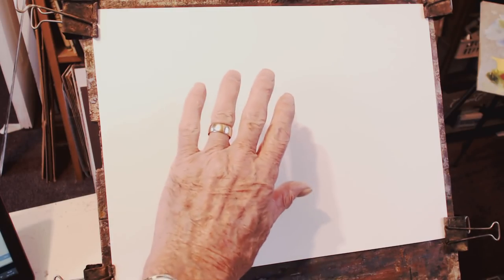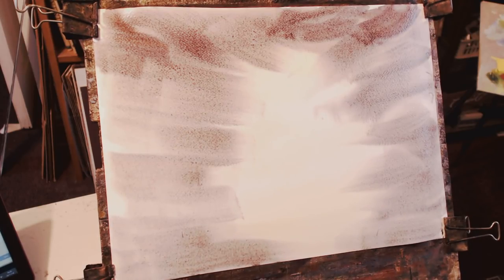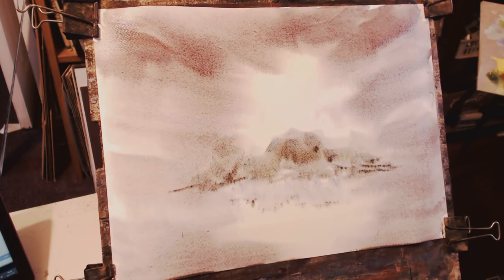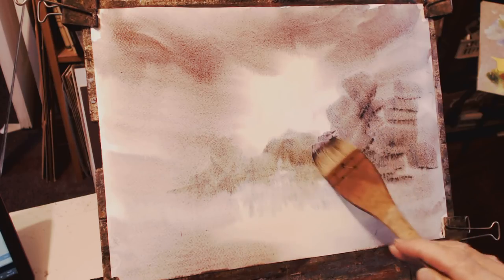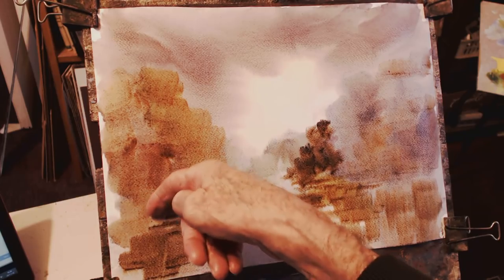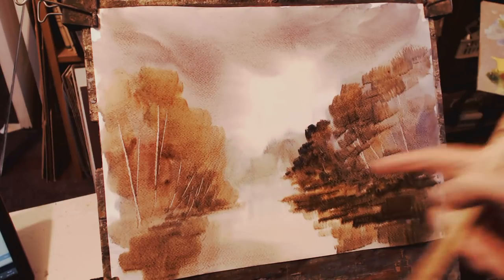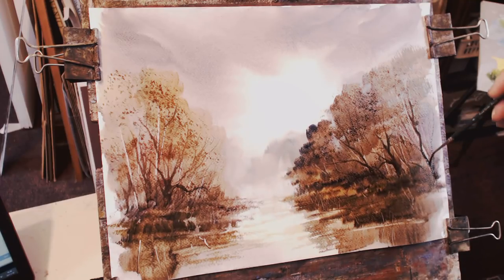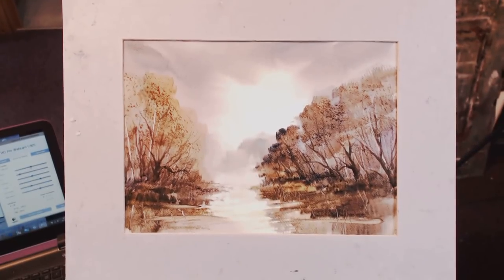The River Wandle on a cold winter's day. Tutorial in watercolour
I should have been cycling along the River Wandle today but too cold, wet and windy.